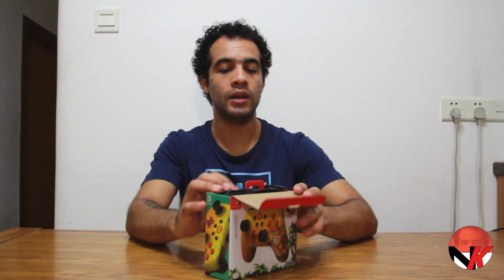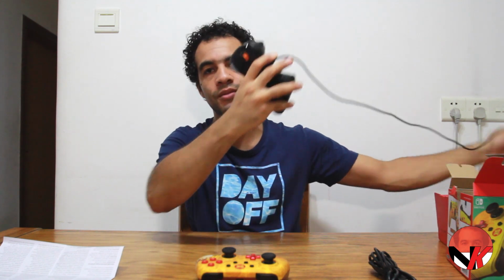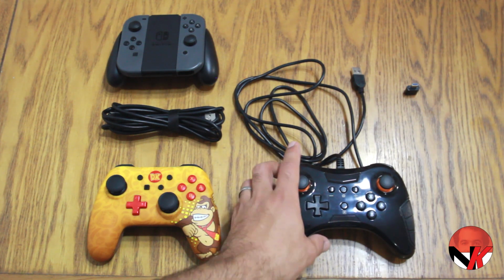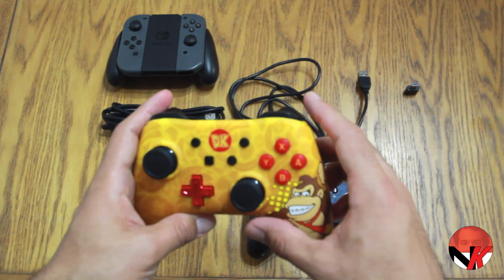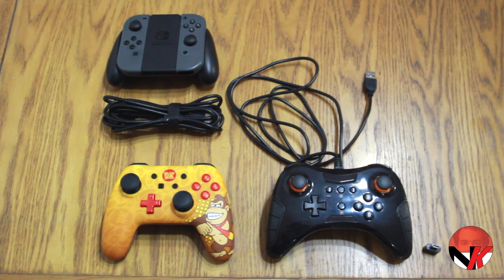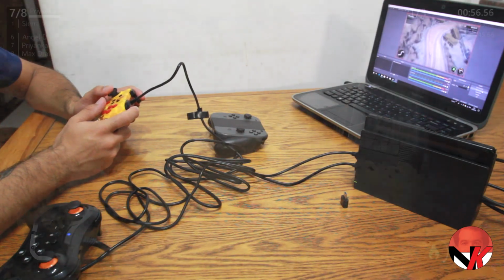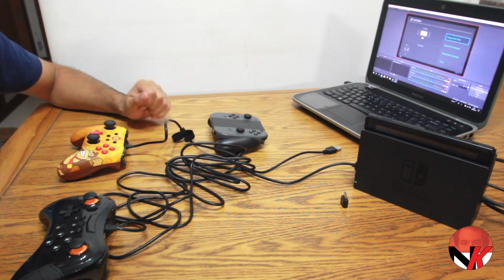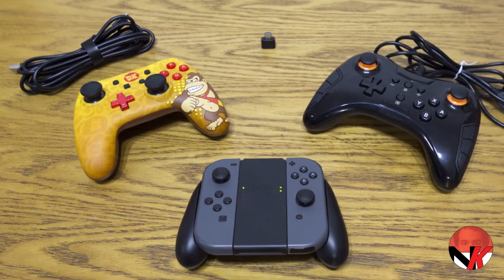Donkey Kong Controller Review PowerA's Most Beautiful Nintendo Switch Controller !!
Watch this review of one of the most beautiful controllers I have ever seen or held! The Donkey Kong Wired Controller by PowerA, enjoy guys, enjoy! Oh yes, did I mention The Rock makes a guest appearance?

Donkey Kong Wired Switch Controller at Wallmart:

Please be sure to follow me on Twitter, as I cover all the latest and greatest in the world of video gaming on the Nintendo Switch through reviews, previews, unboxings, giveaways, and let's stay in touch!